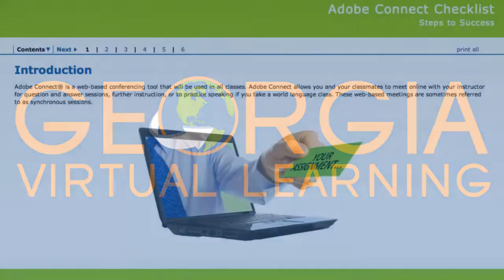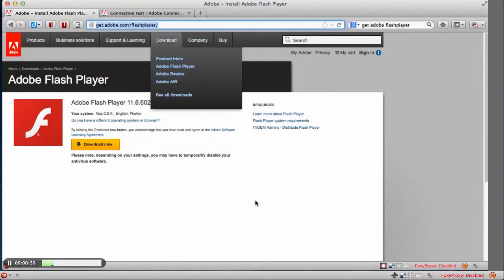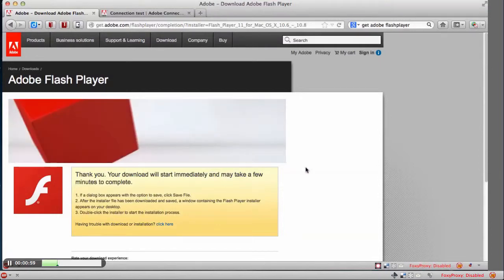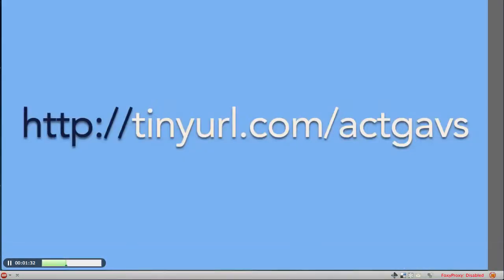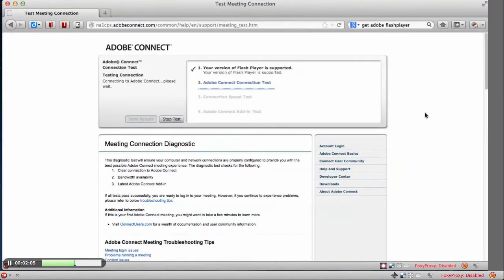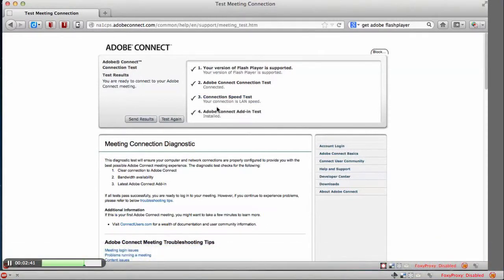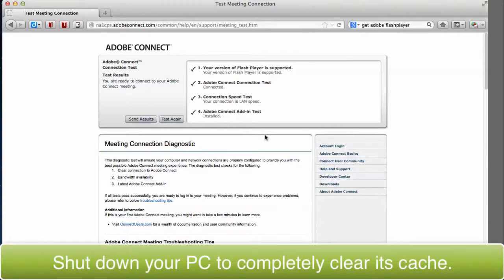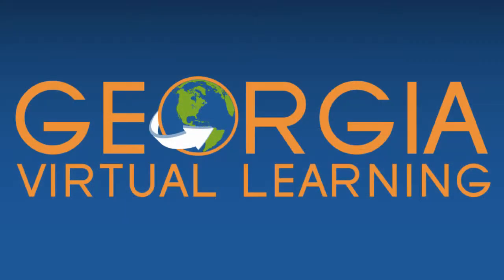Adobe Connect "Must Haves"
Adobe Connect is a web-based conferencing tool that allows Georgia Virtual Learning students, their classmates, and teachers to meet online. Adobe Connect is used for question and answer sessions, further instruction, or to practice speaking if pupils are enrolled in a world language class. These web-based meetings are sometimes referred to as synchronous sessions.

In order to make the most of synchronous sessions, students must make sure Adobe Connect works on ALL computers they plan to use while enrolled in GAVS. To ensure Adobe Connect works on a computer, students are asked to carefully watch the following video.